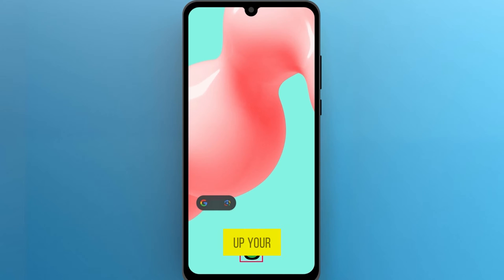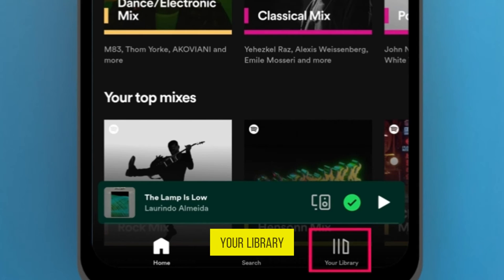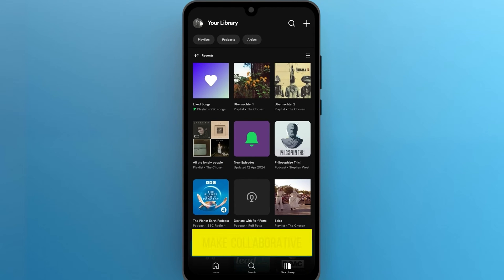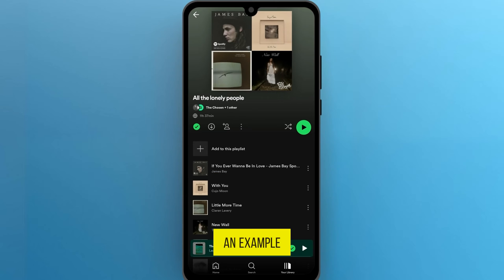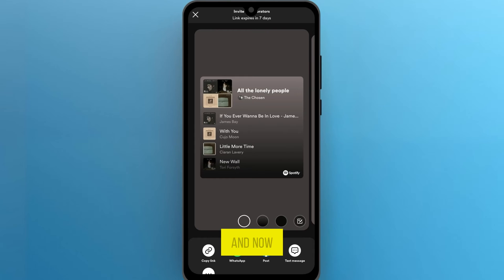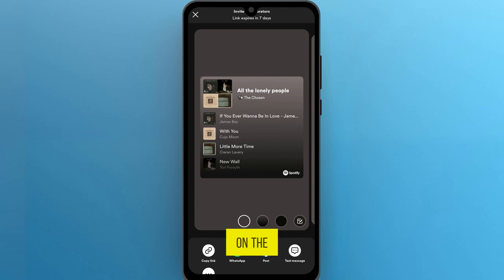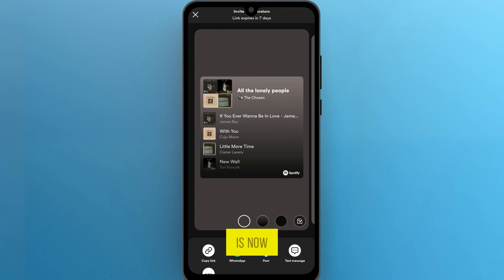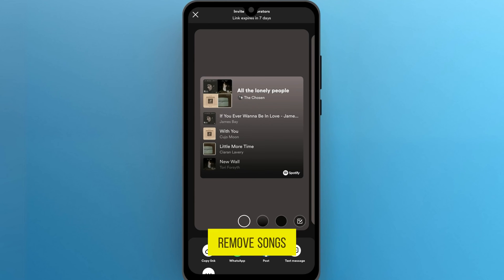How to Make a Spotify Playlist Collaborative [2024] Easy Tutorial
Learn how to make a Spotify playlist collaborative in this easy step-by-step tutorial! Whether you want to jam out with friends or family in real time, this video guides you through the entire process on an Android device.

🕒 Timestamps:

00:00 - Introduction to Making Collaborative Spotify Playlists
00:13 - Opening Spotify and Selecting a Playlist
00:27 - How to Enable Collaboration on a Playlist
00:41 - Sharing the Playlist with Friends
00:56 - Concluding Tips and Encouragement to Engage

Your feedback is invaluable, so please share your thoughts and suggestions in the comment section below. We're eager to hear from you!